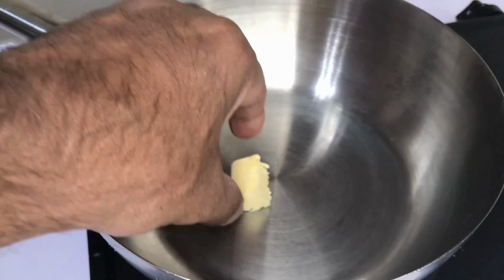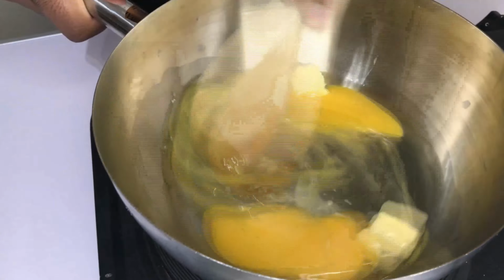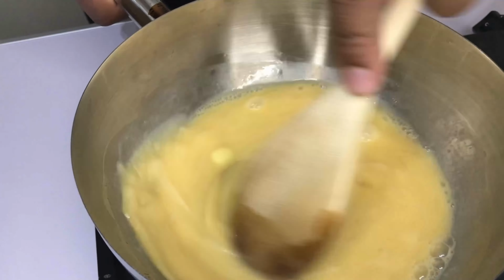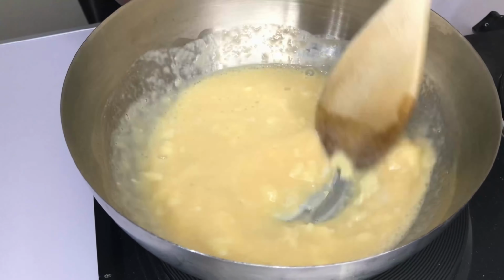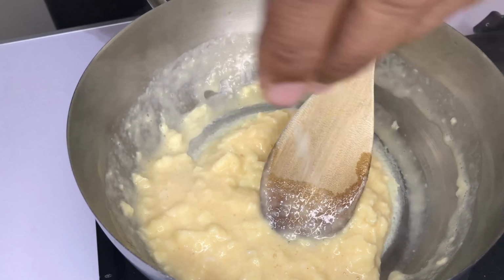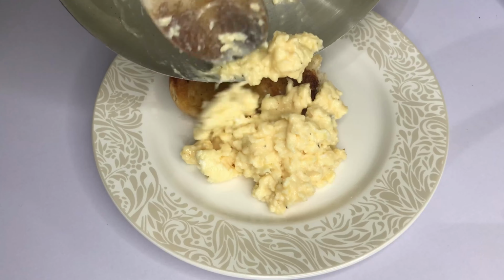Scrambled Eggs - (Probably) The best the scrambled eggs in the world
These Scrambled Eggs are easy to cook. It takes only five minutes to have the best-scrambled eggs you have ever tasted, but be warned it takes only seconds to devour.